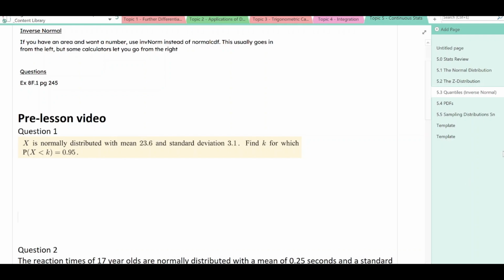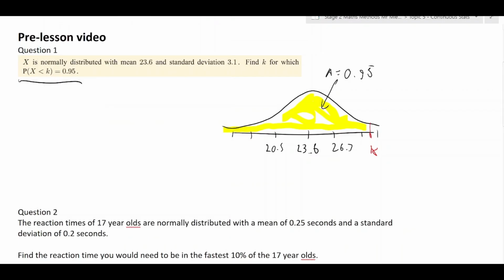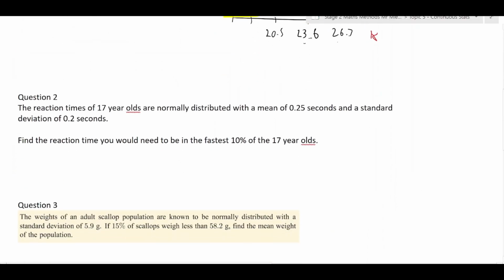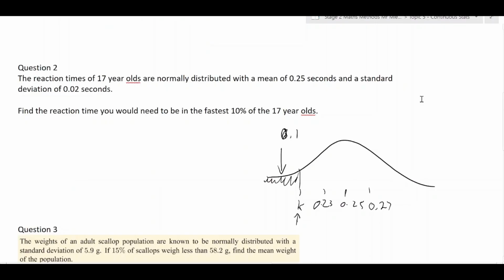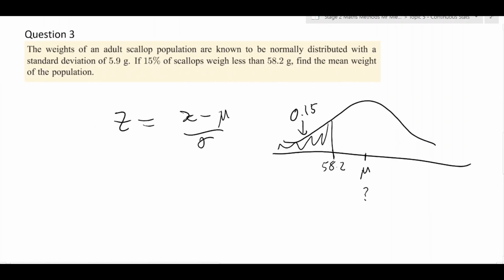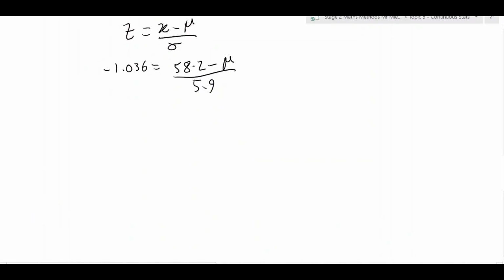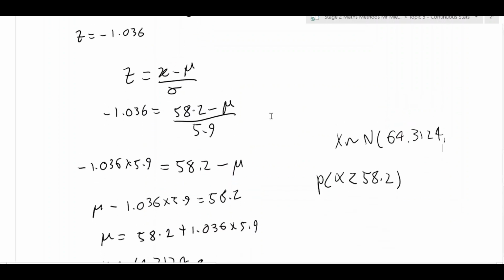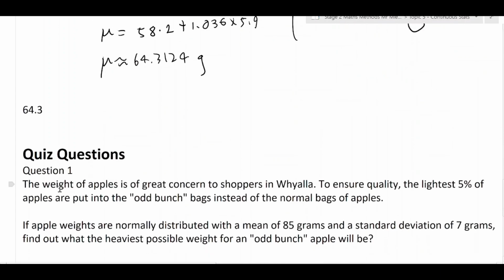12 Mathematical Methods - 4.3 Quantiles, Finding Mean and SD